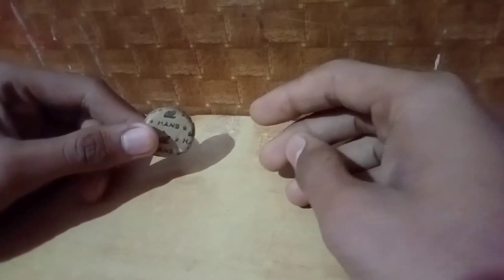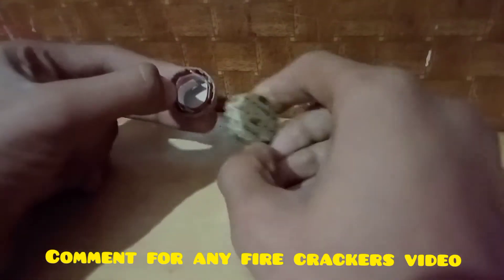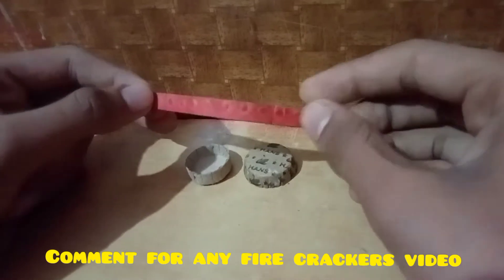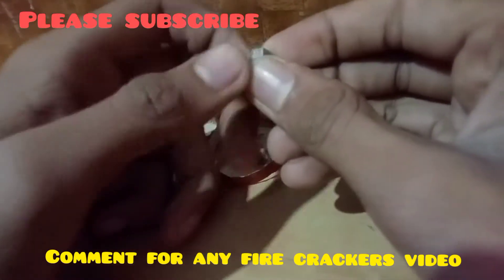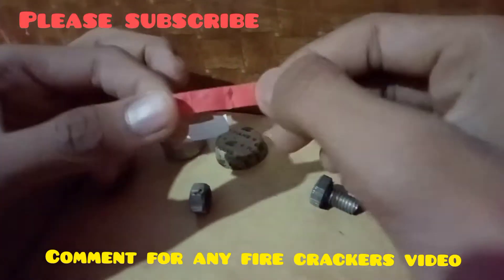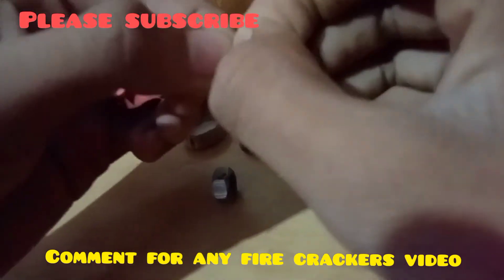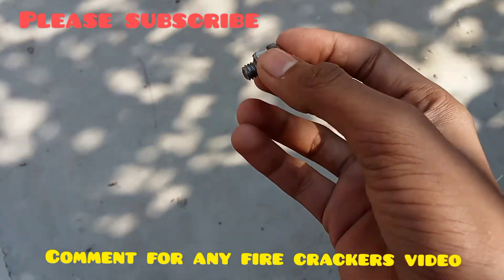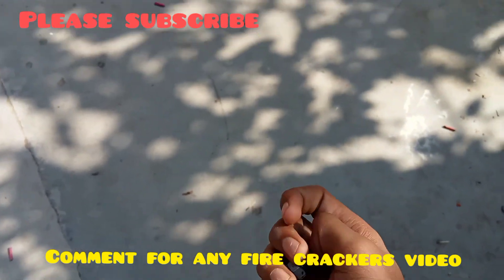How to make intresting firecrackers at home easily || how to make pop at home || machis bam making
hello guys
this is my new video were based on
how to make pop up at home
and how to make firecracker and
how to make machis bam at home bidibam paani wala bam